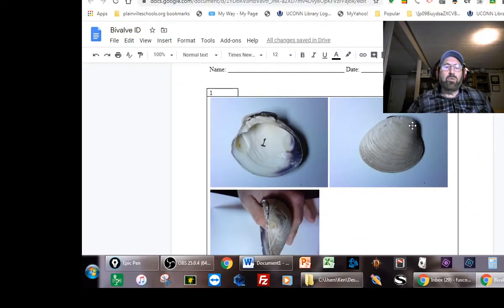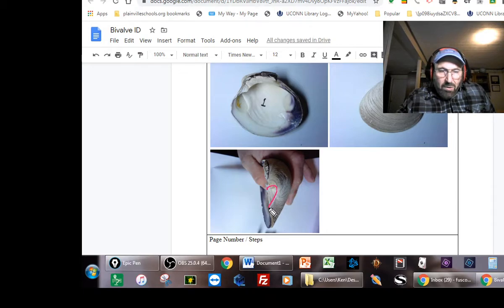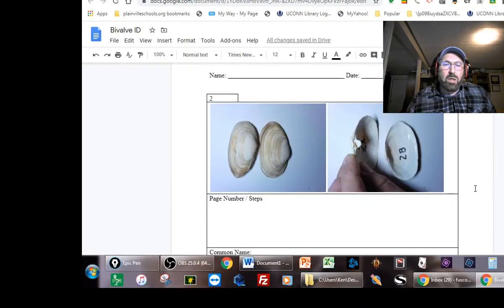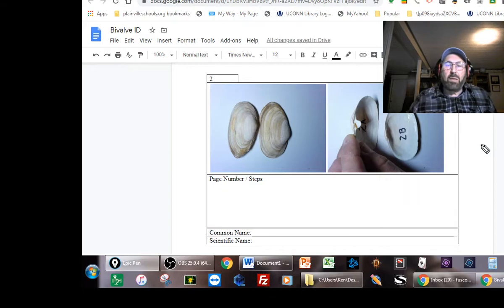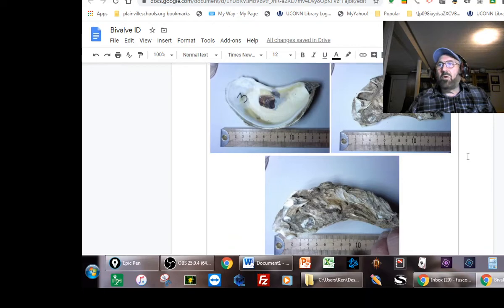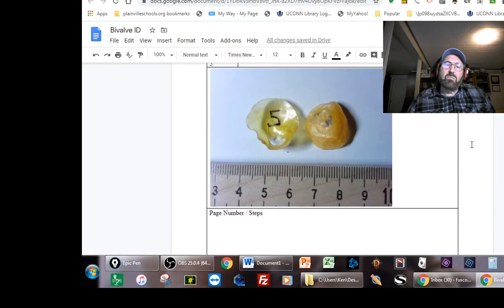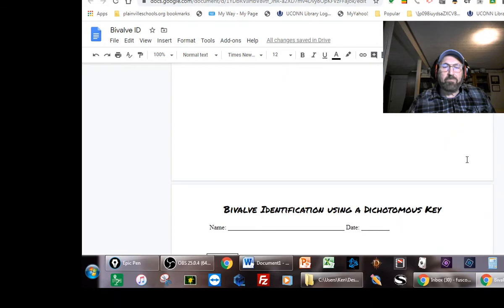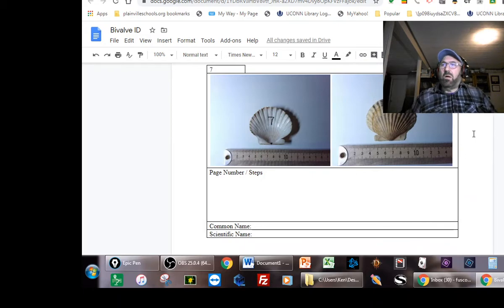Bivalve Identification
Using a dichotomous key to identify clam like critters